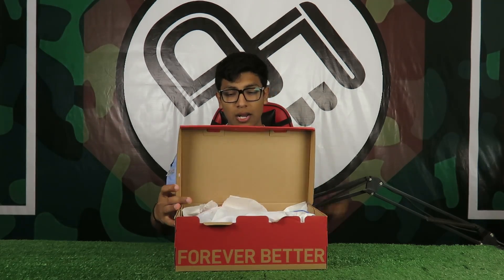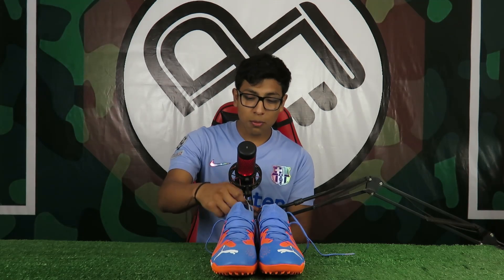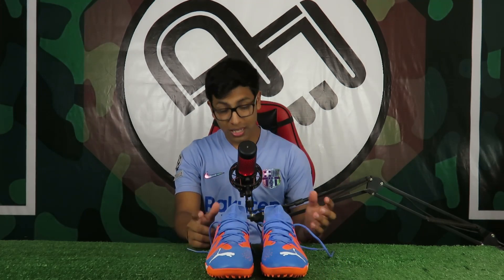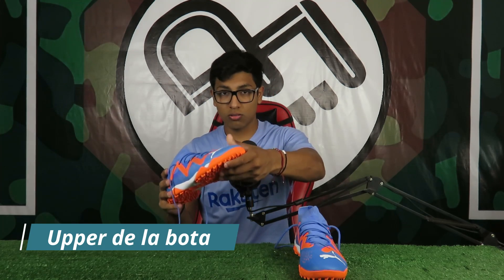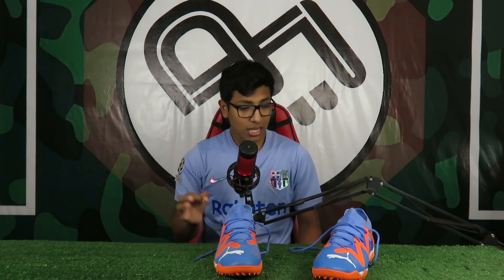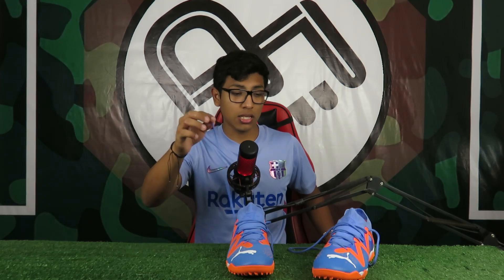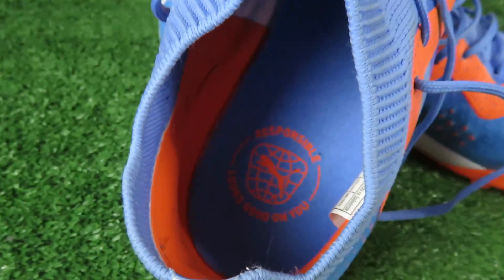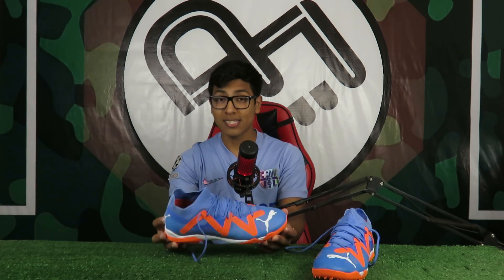PUMA FUTURE MATCH | REVIEW Y UNBOXING | ON FOOT | AMOR AL FUTBOL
En el video del dia de hoy les enseñamos todo acerca de las nuevas puma future match , la excelente opcion de puma.

Hacemos directo asi todas las semanas si te interesa saber chequea el instagram que ahi estara toda la info , saludoss . ( directo hasta nuevo aviso )

cualquier ayuda o colaboracion con el canal lo pueden hacer atraves de mi whatsaap personal ( 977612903 ) muchas gracias de antemano.